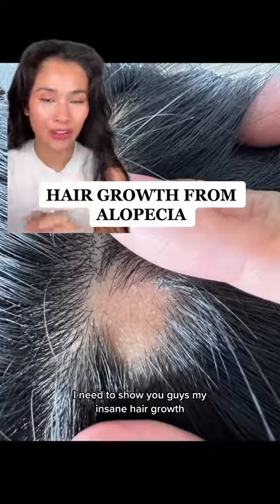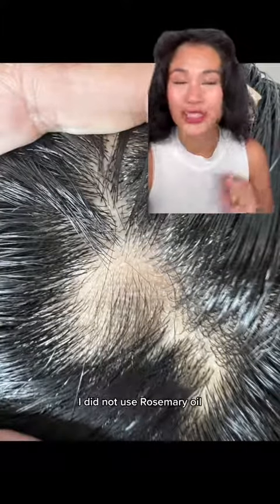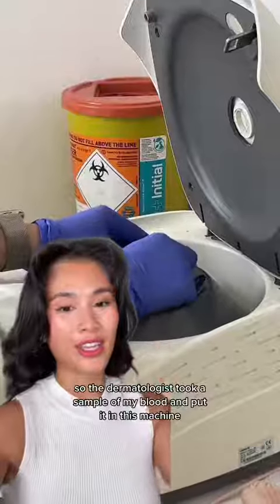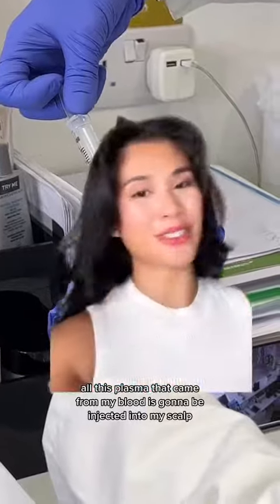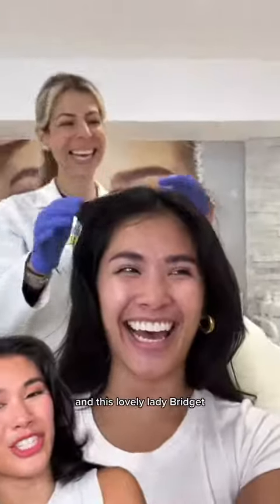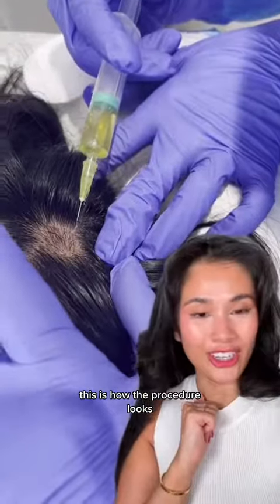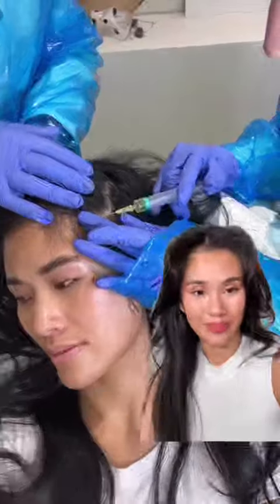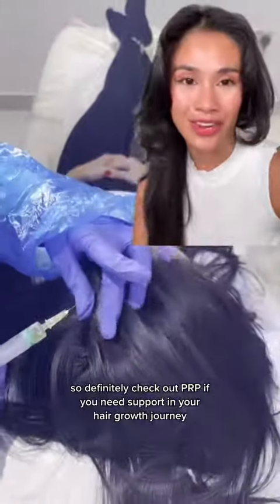Hair Restoration with PRP Results Part 2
Credit toLing.KT  on TikTok for the original video. Follow them on all platforms for more great content.